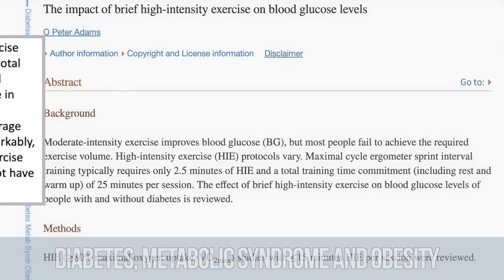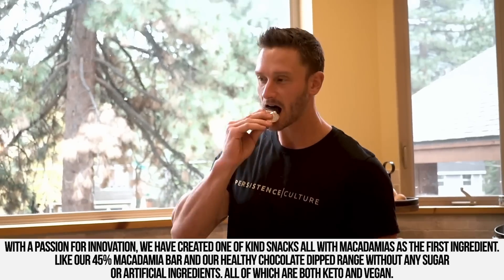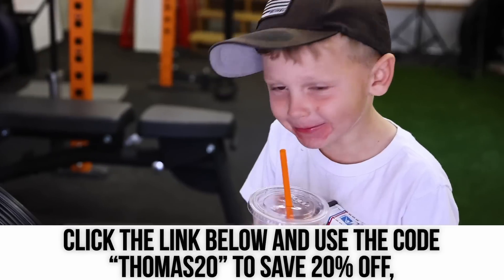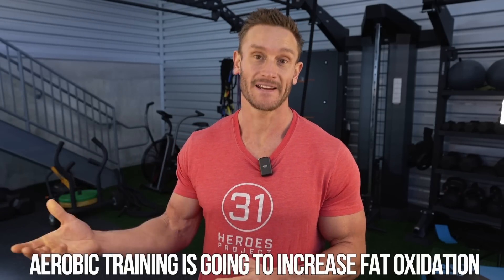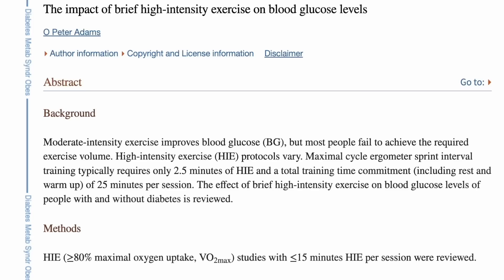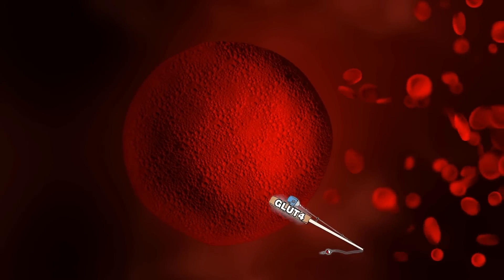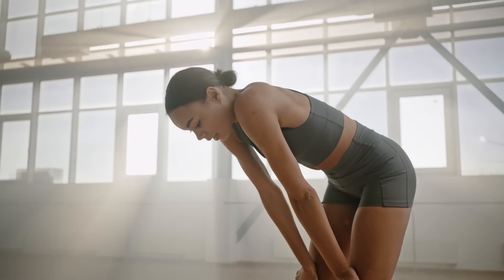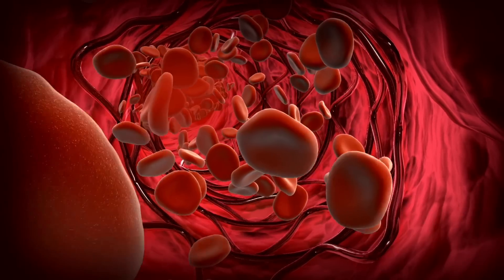7 Mins of THIS Exercise Lowers Blood Sugar More than 40 Minutes of Cardio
The Best Exercise to Lower Blood Sugar

References

Timestamps ⏱

0:00 - Intro - The Best Exercise to Lower Blood Sugar
1:01 - Use Code THOMAS20 for 20% off House of Macadamias!
2:01 - Aerobic vs Higher Intensity Training
5:30 - What to Do